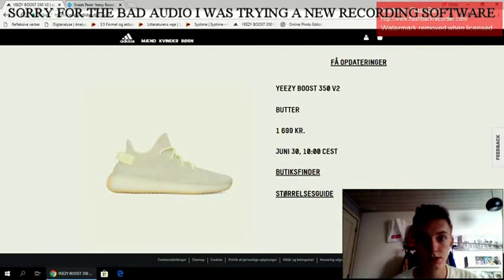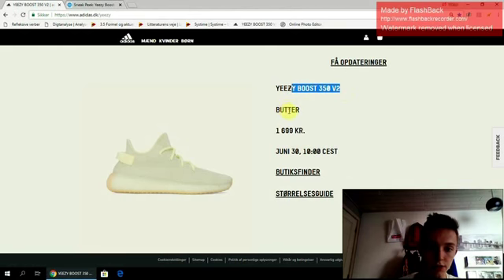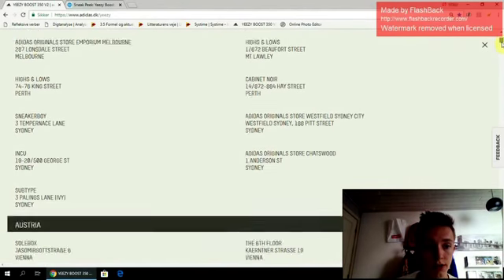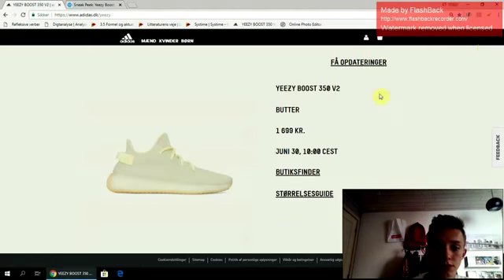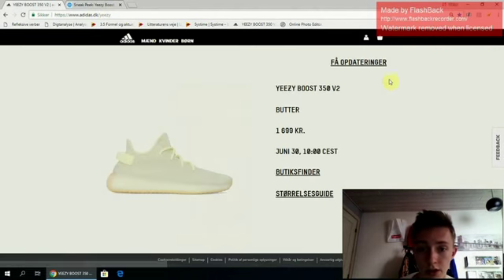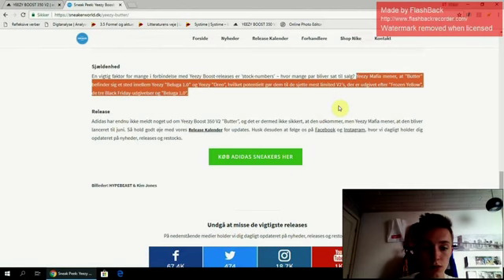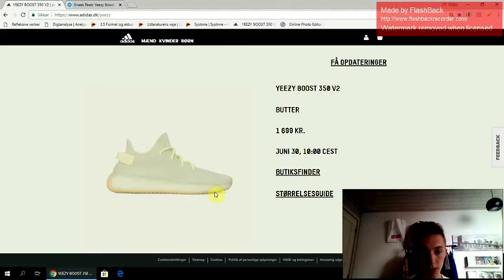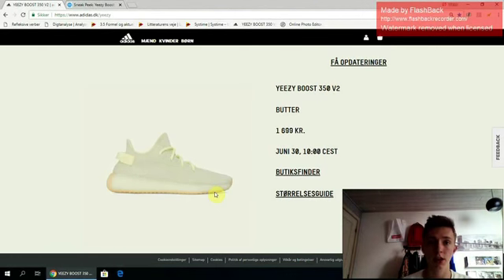YEEZY BOOST 350 V2 BUTTER STOCK NUMBERS AND OPINION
This video is going to be a bit different from my usual content... In this video we are going to be taking a look at the upcoming Yeezy Boost 350 V2 Butter's stock numbers and I will also throw in my own opinion about the Butters.